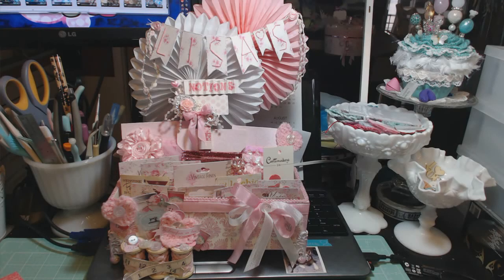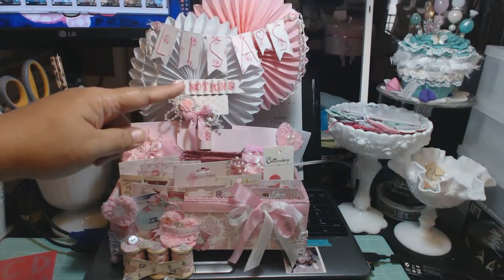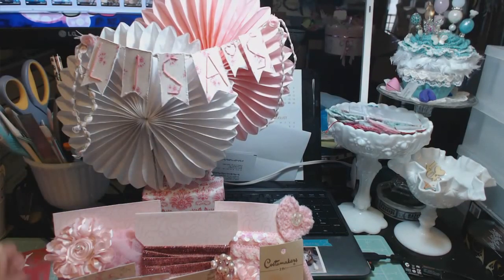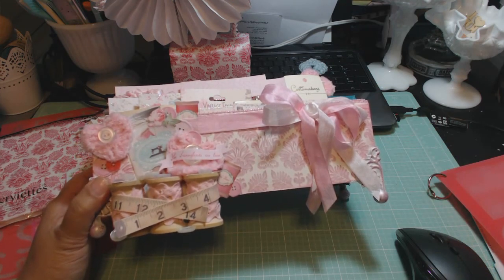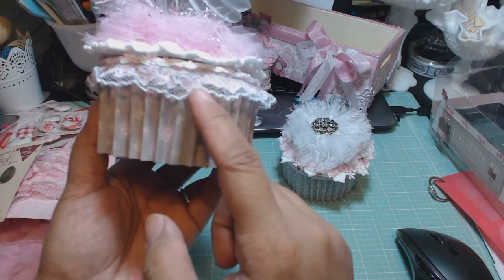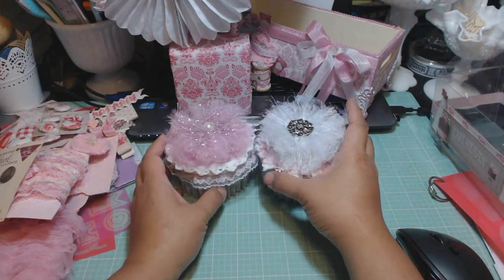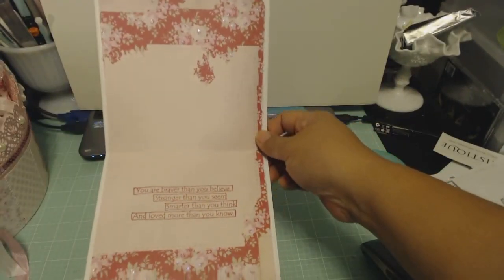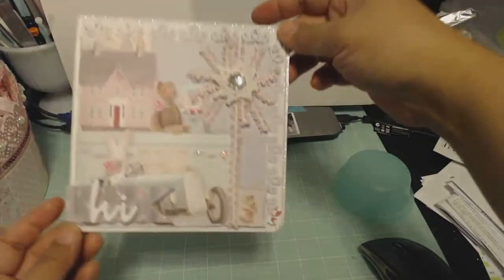Project Share - Tilda Decor Swap for HopeChestBride/Lisa...No Peeking Lisa!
Sorry the video is so long.  Hope you like everything Lisa! Thank you Gloria for the fun swap!